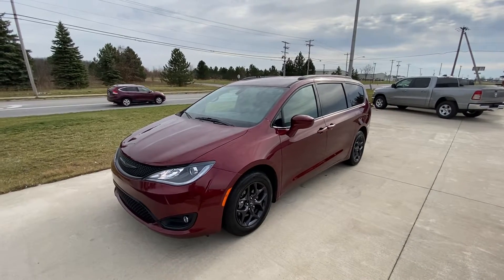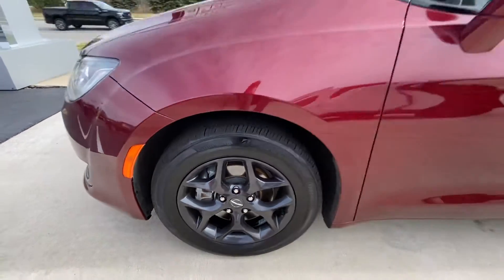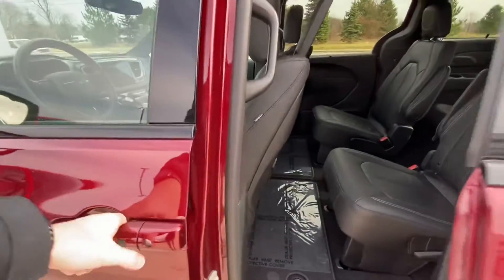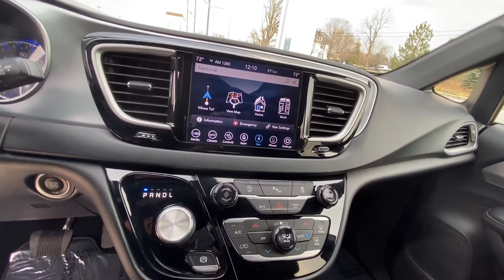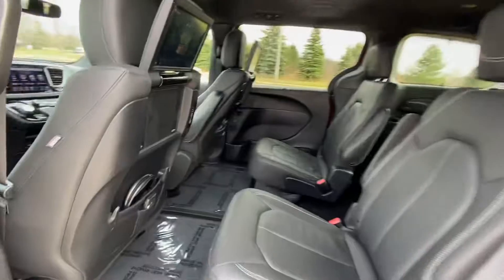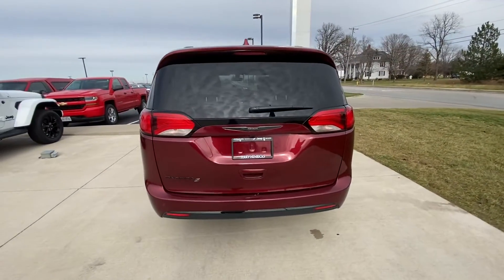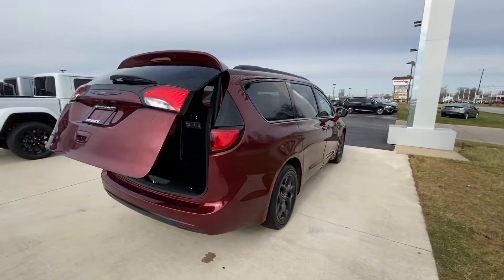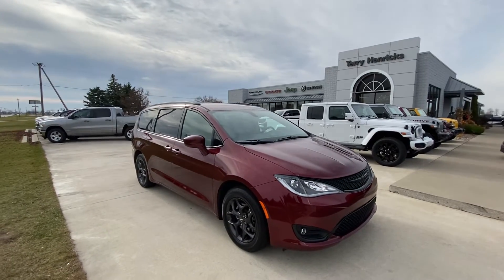Certified Pre-Owned 2020 Chrysler Pacifica Touring-L Plus Walk Around (P107169)